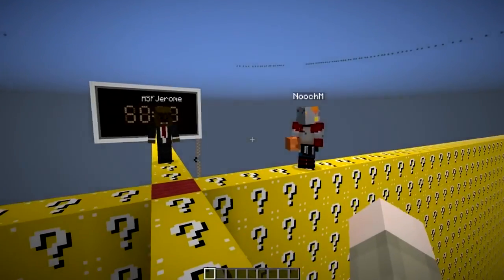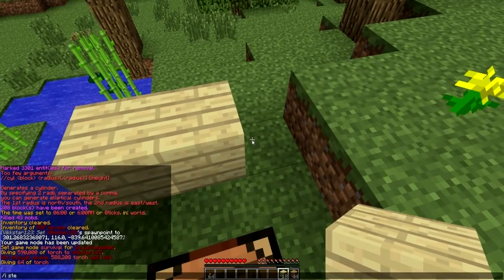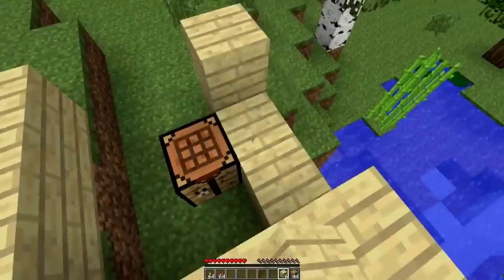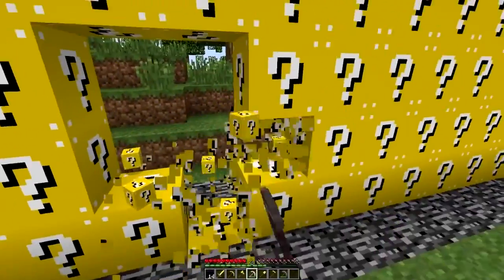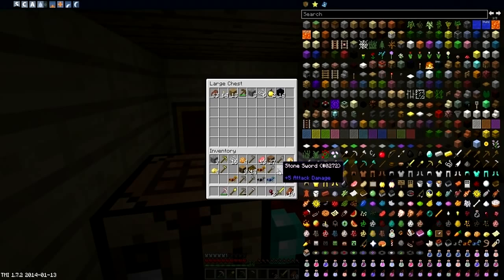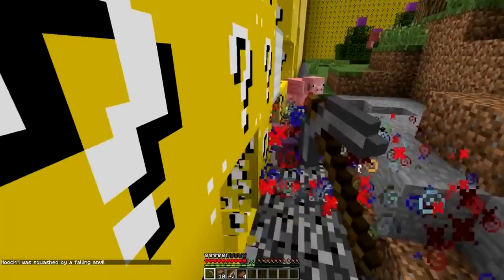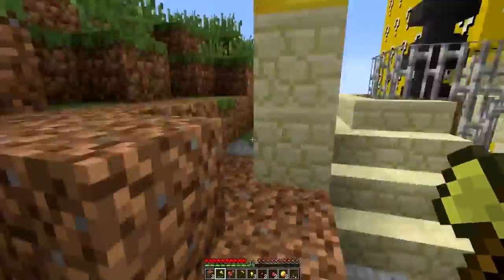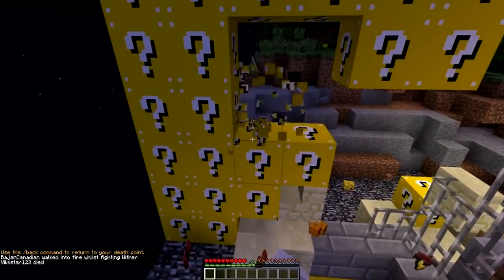Minecraft: Lucky Block Walls! Modded Mini-Game w/Mitch & Friends! (Lucky Block Mod)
MinecraftMoneyWarsChallengeBajanCanadian♦ Play on my Minecraft Server - IP: thenexusmc.net ♦

Mitch, Jerome, Vikk and Mat compete in this epic Lucky Block Walls Modded Mini-Game! Anything can come out of these little crates from diamonds to evil zombies and tnt!

Much luv!